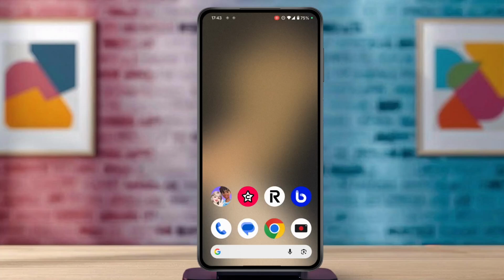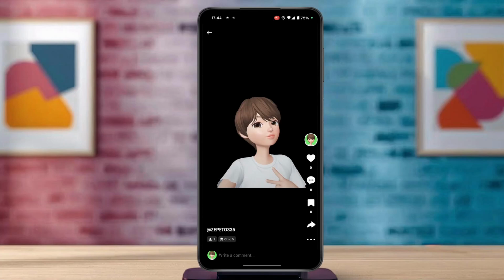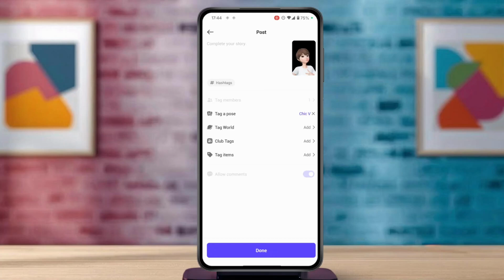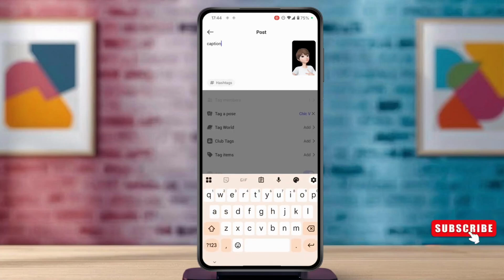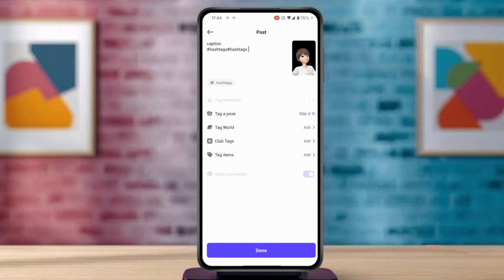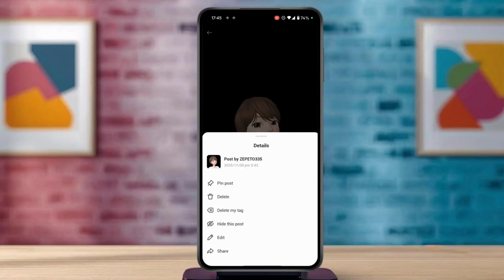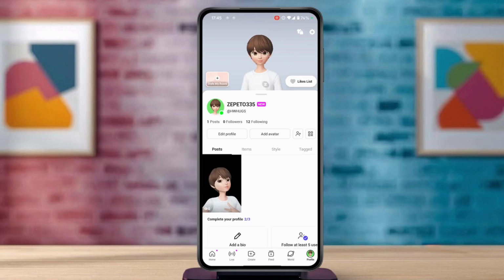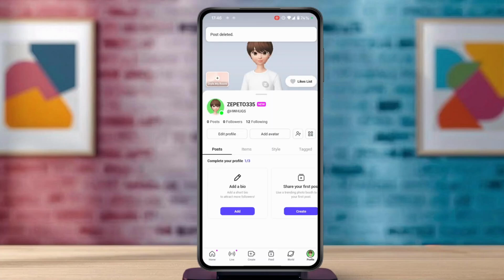How to Edit, Delete or Hide Post in Zepeto App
Want to edit, delete, or hide a post in the Zepeto app to manage your content better? This video will guide you through the steps on how to edit, delete, or hide a post in Zepeto quickly and easily. Whether you're asking, "How do I edit, delete, or hide a post in Zepeto?" or need help with post management, this tutorial has you covered. Learn the steps to control your Zepeto posts and enjoy all the app’s features. Watch now to see how you can edit, delete, or hide a post in Zepeto today!

Timestamps:
00:00 How to Edit, Delete or Hide Post in Zepeto App
00:10 How Do I Edit, Delete, or Hide a Post in Zepeto?